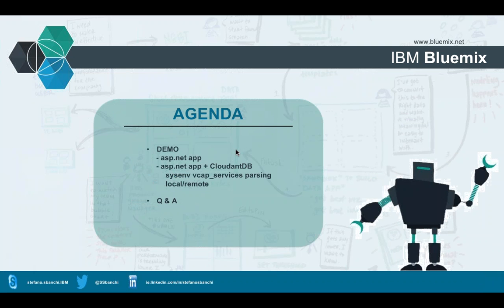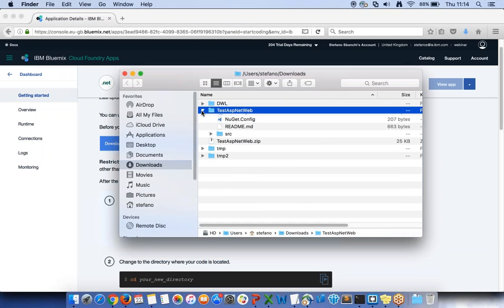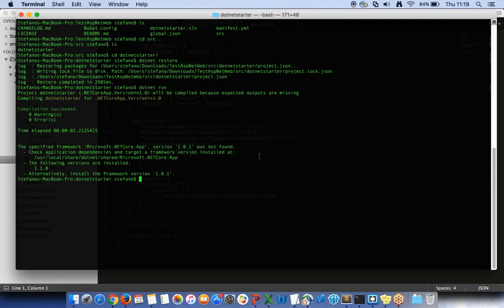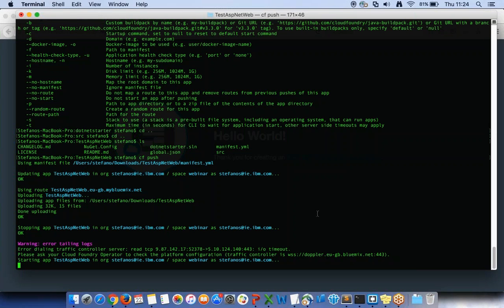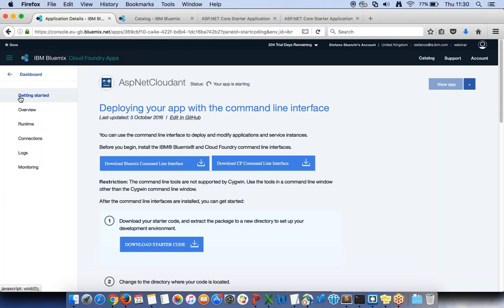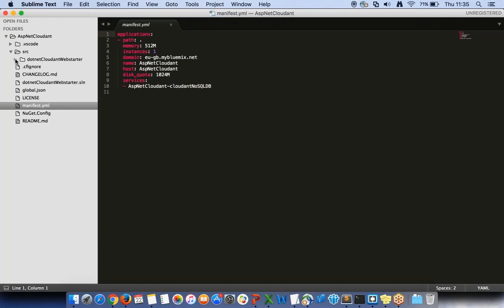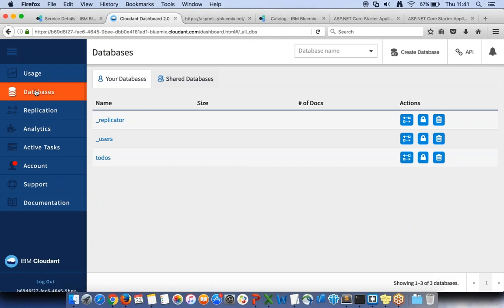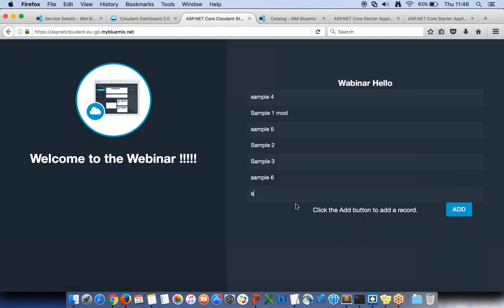IBM Bluemix - Demo Live ASP.NET runtime on MacOSX - EN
Live Webinar on IBM BlueMix showing how to use the ASP.NET rumtime (based on .NET mono) running locally on MacOSX platform and remotely on Linux Docker IBM Cloud